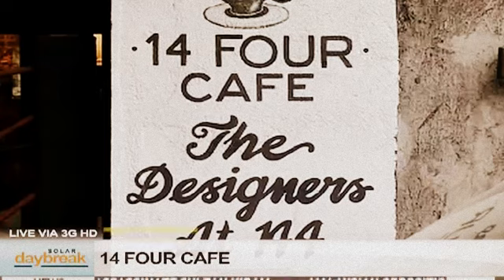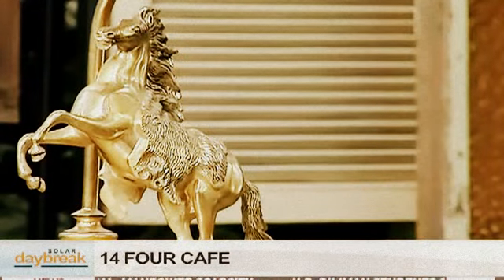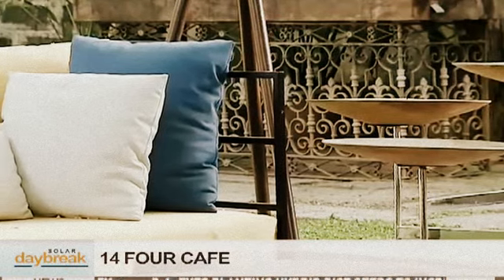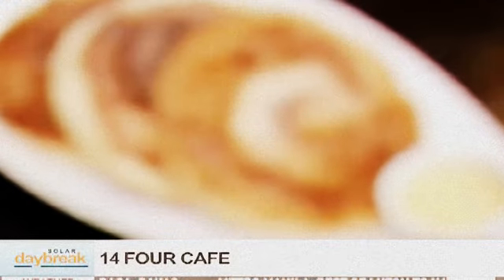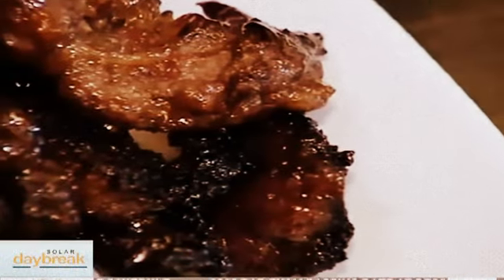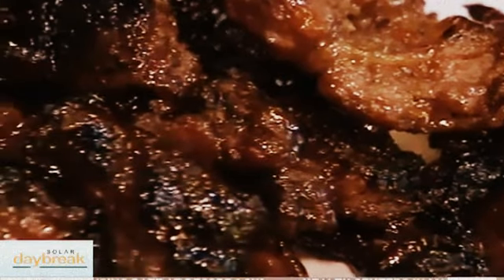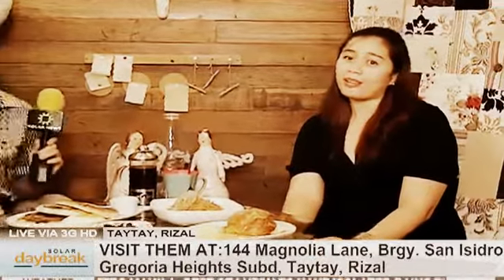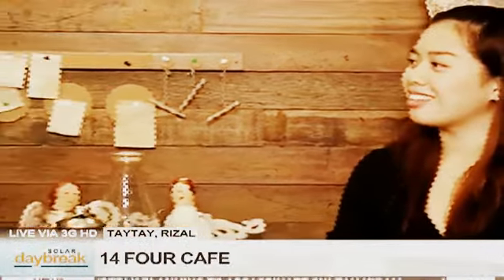SOLAR DAYBREAK: 14 Four Cafe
Solar News reporter Pia Bonalos talks to 14 Four Cafe owner Nikita Sambile about her business, which Our Awesome Planet blogger Anton Diaz describes as "a furniture showroom that transforms into a cafe on weekends, secretly hidden in Taytay, Rizal."